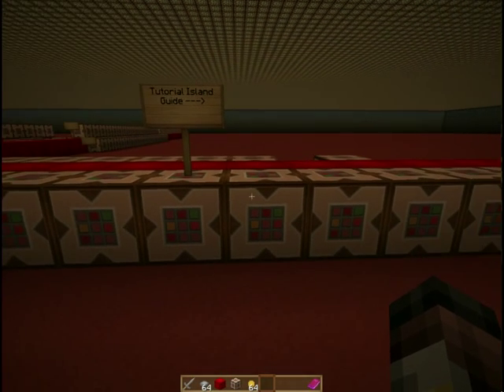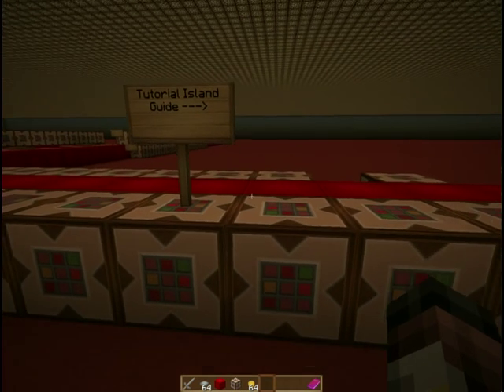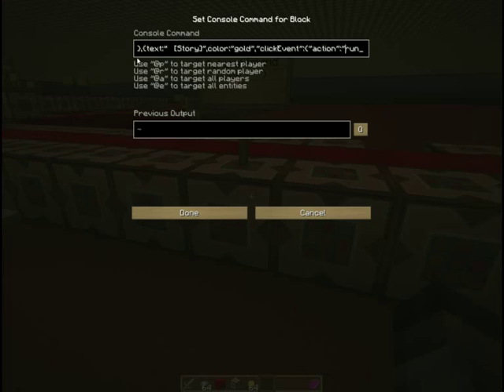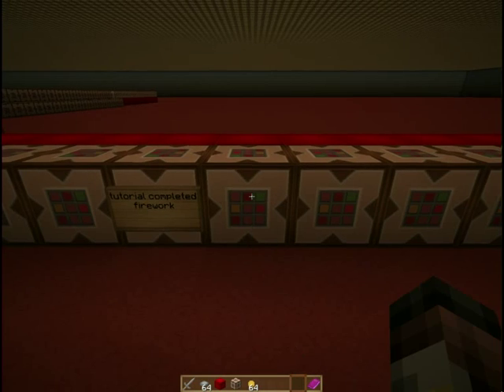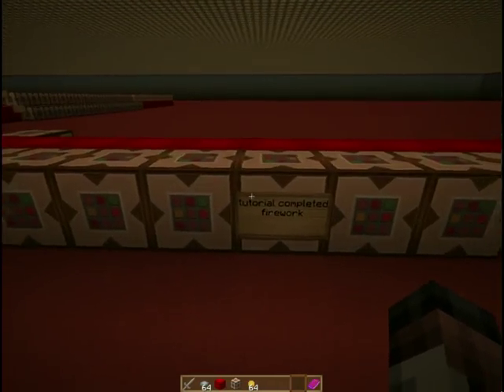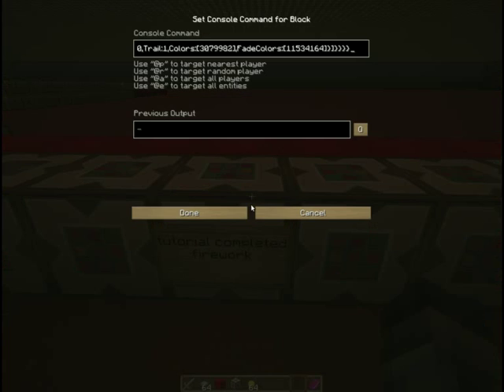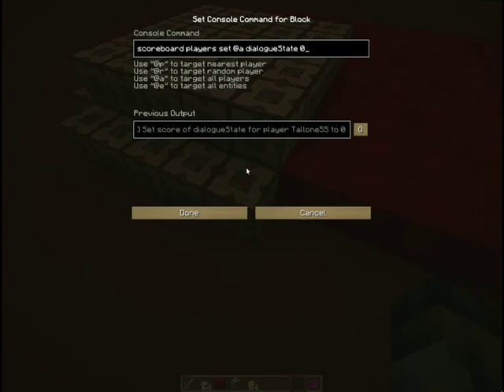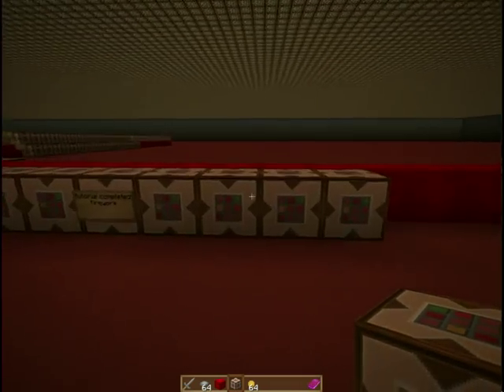Command Block Feature - Villager Dialogue tutorial - Minecraft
UPDATED TUTORIAL